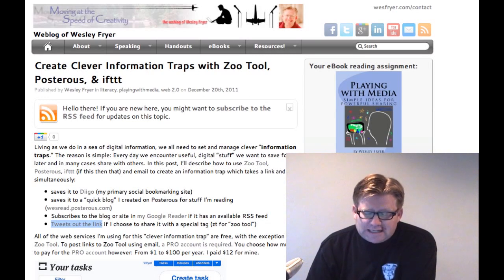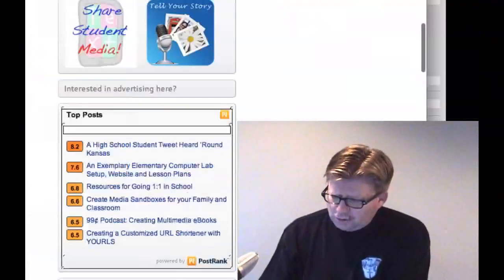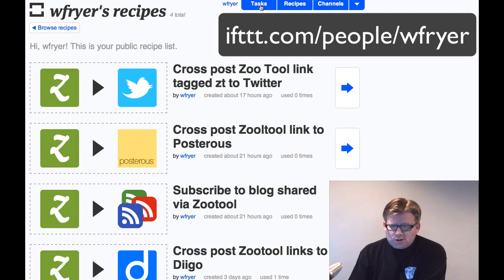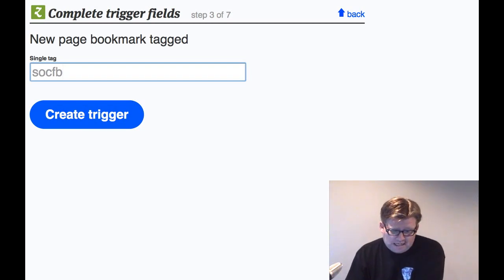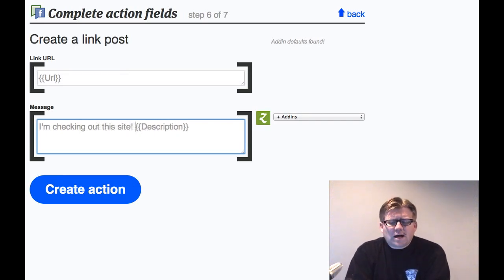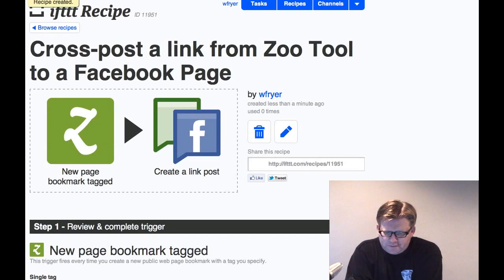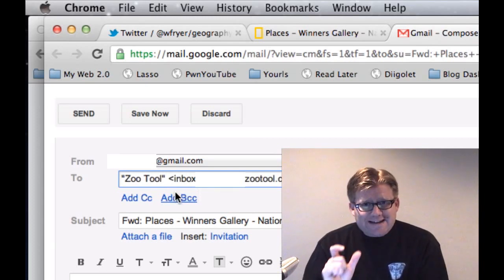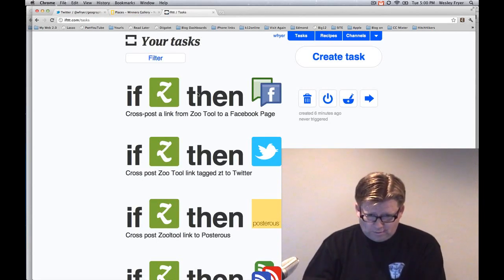Creating Clever Information Traps (screencast)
This is a screencast by Wesley Fryer describing a method for using email to cross-post links to multiple websites and destinations. These tools include Zoo Tool, Posterous, ifttt (if this then that,) Diigo, Google Reader and email.